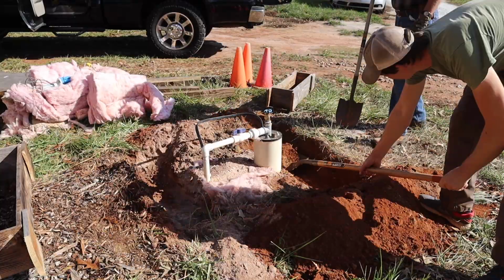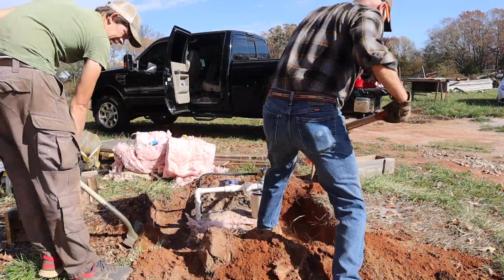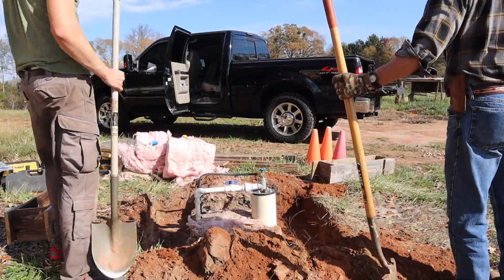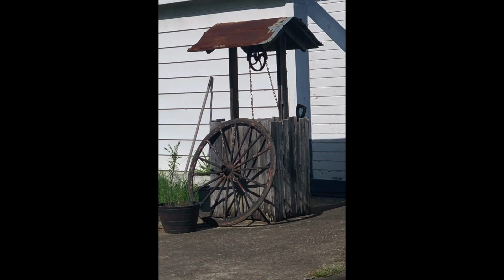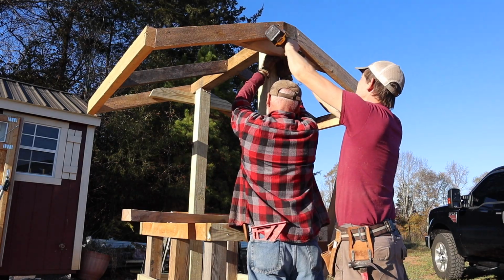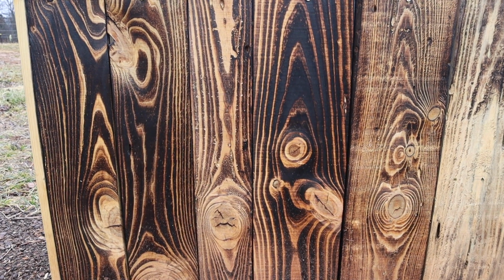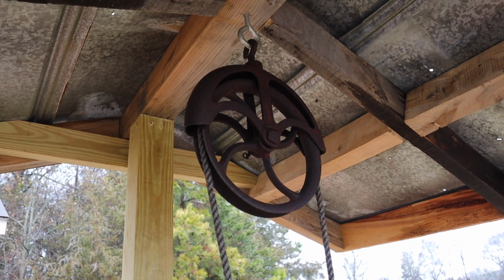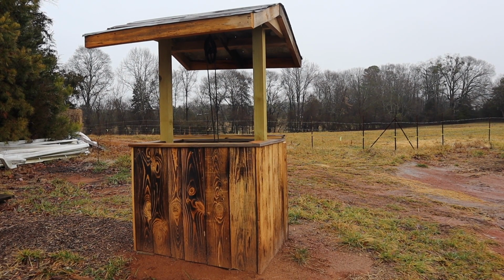Antique-Inspired Well House Cover | DIY Project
Add historic charm to your farm and homestead with an antique well cover. Built new, but made to look old, get some inspiration for your next homestead build.